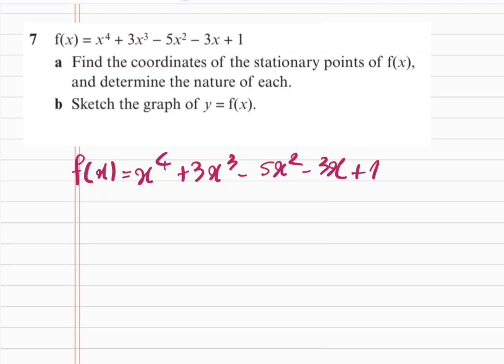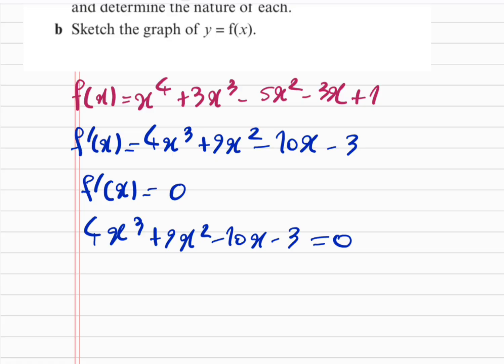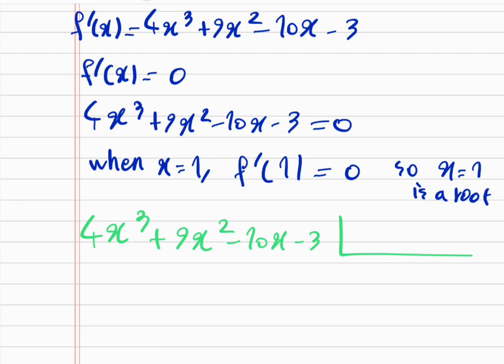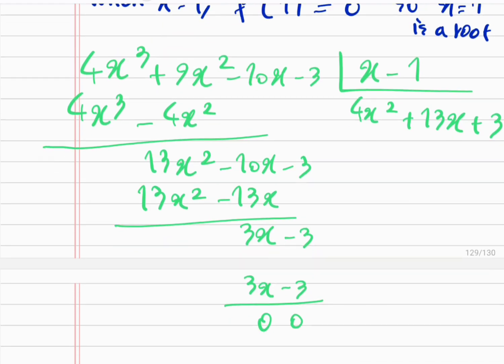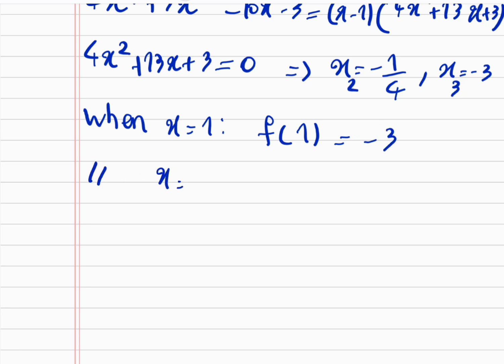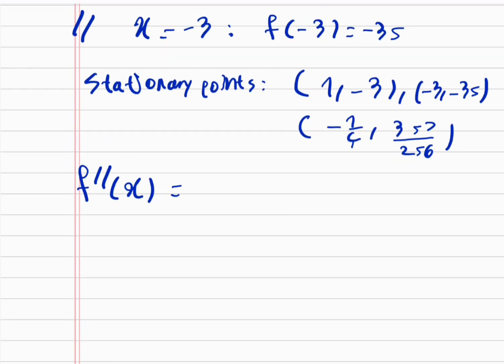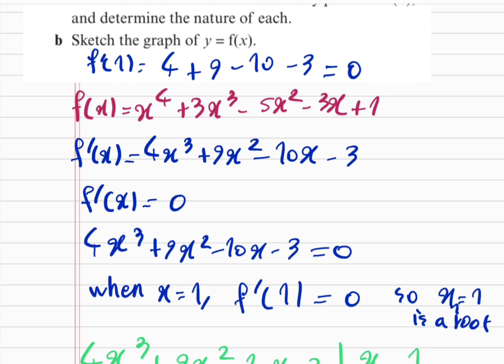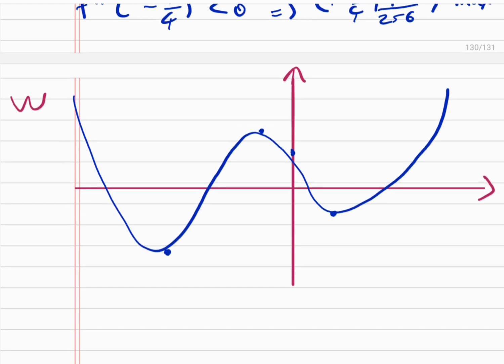Stationary Points of a Quartic- EX 12I Question 7- A-Level Maths Pure 1